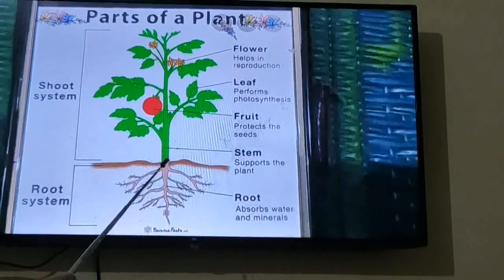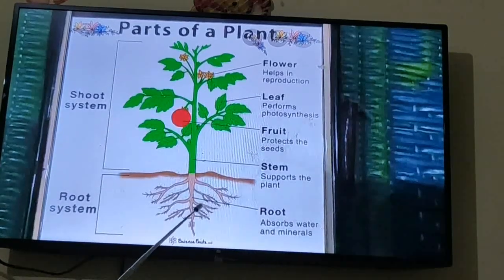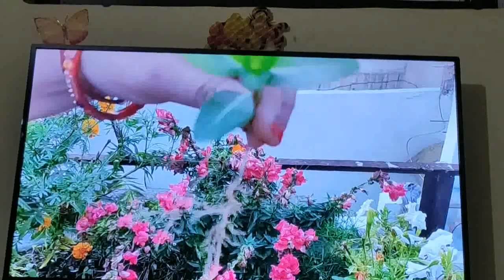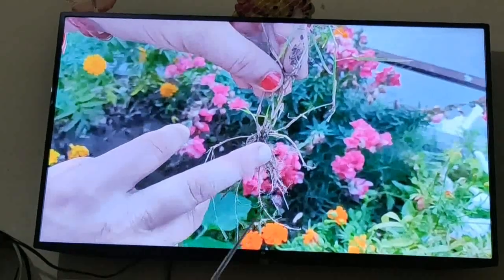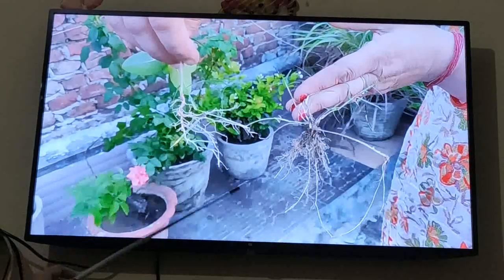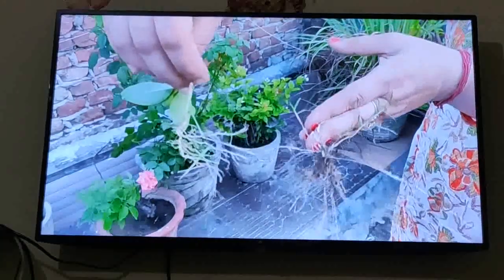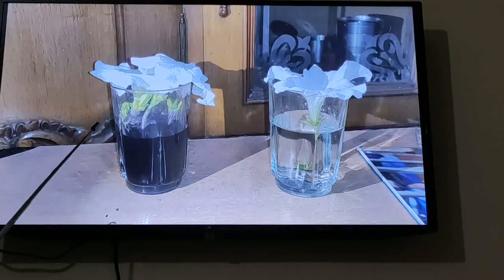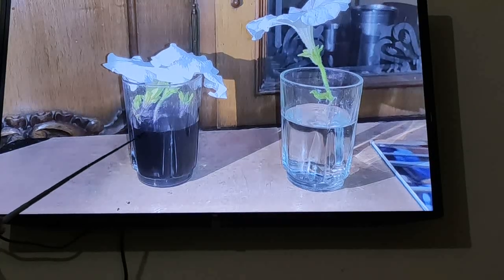Parts of plant